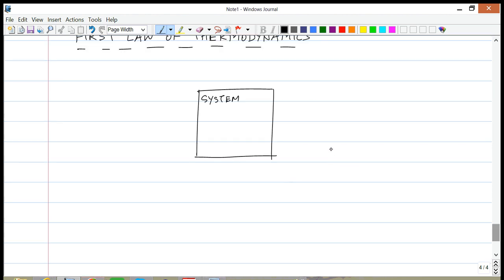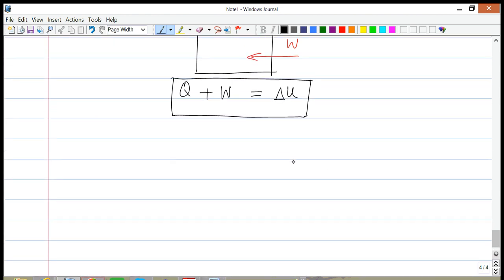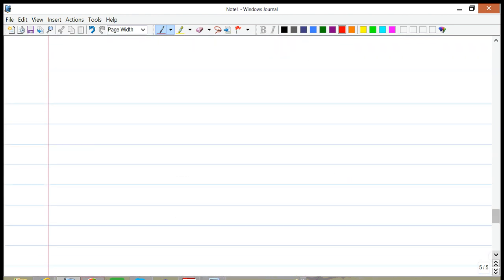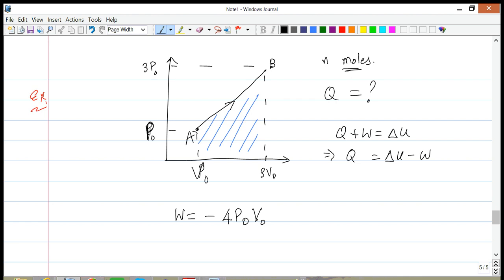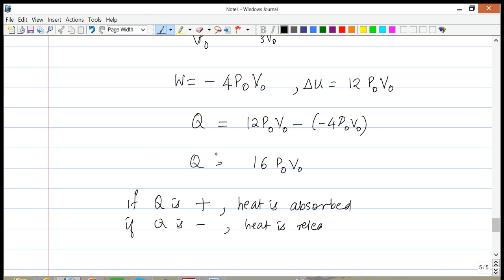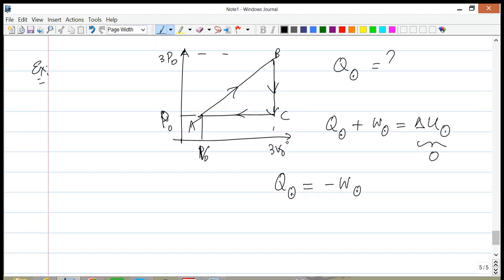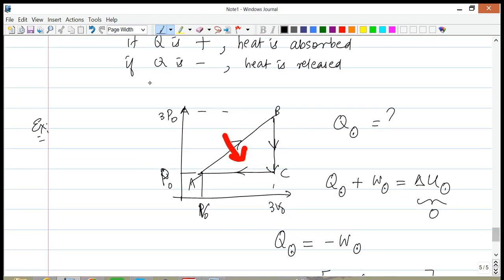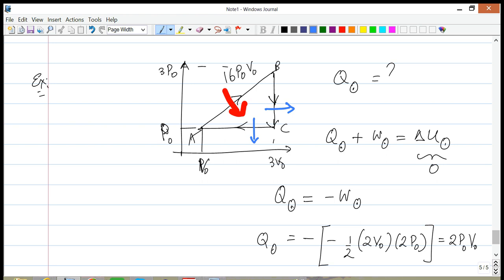Thermodynamics - 03 - First lawofthermodynamics